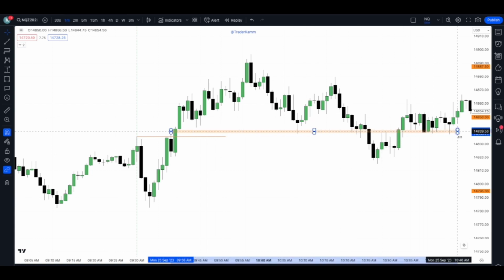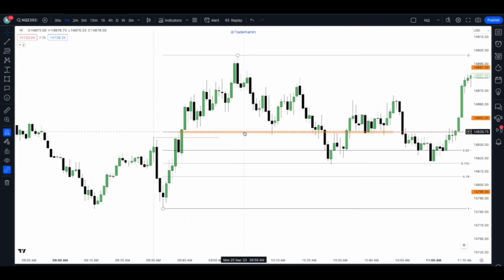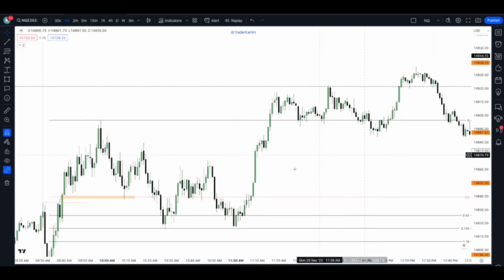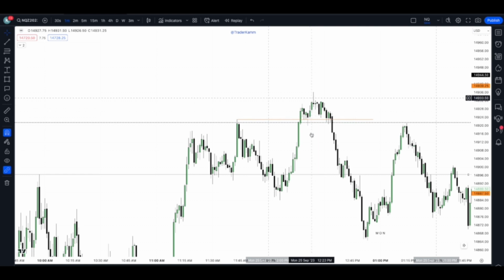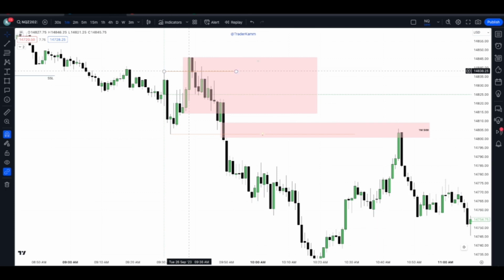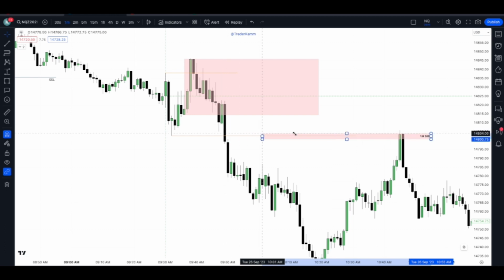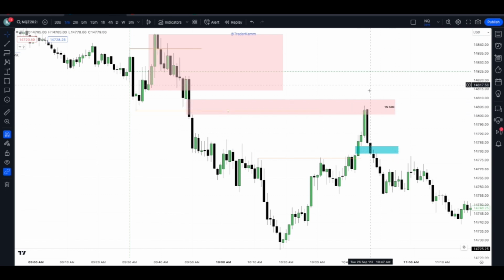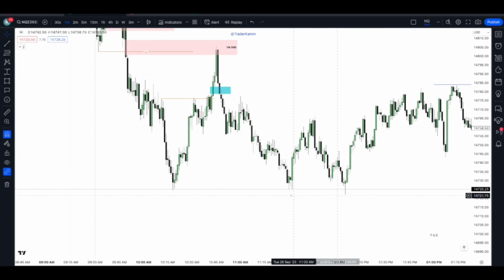Cracking the Code: Unveiling Objective Rules for ICT Market Structure Shifts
Videos from ICT that have inspired this video.